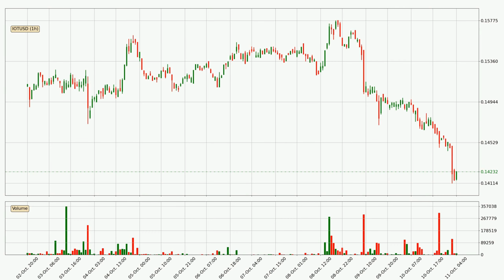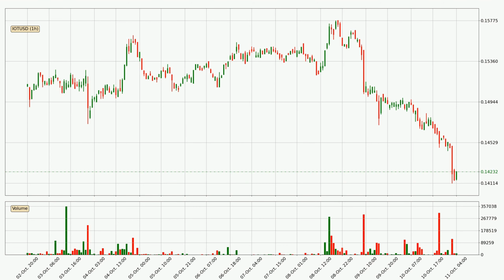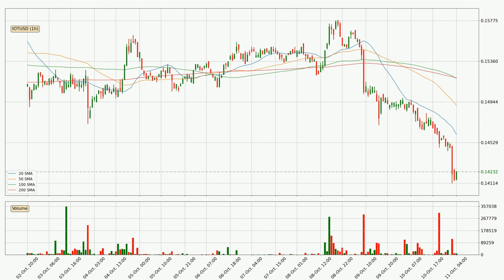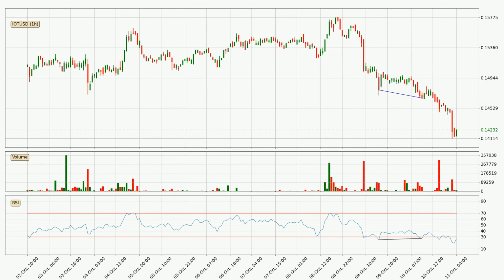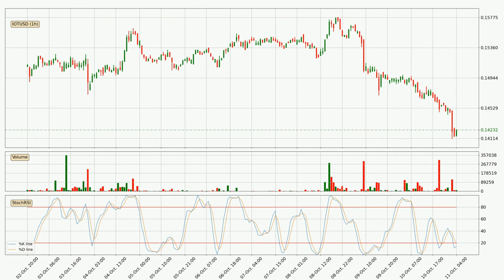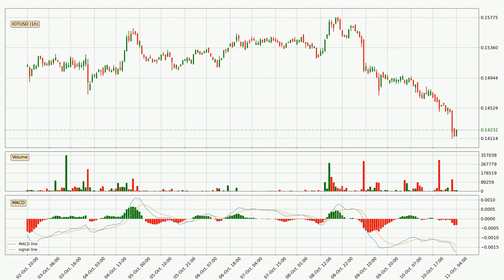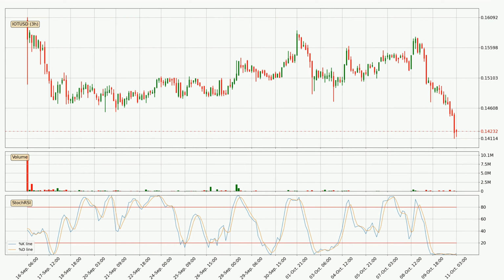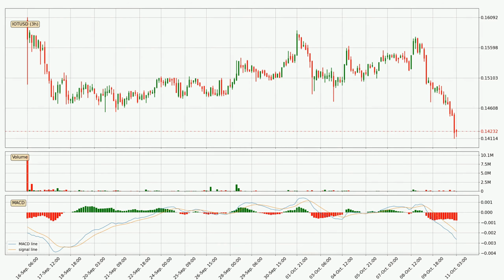IOTA Price Down With 4.4% 🔥. Huge Move Or Pull Back For IOTUSD?? | FAST&CLEAR | 11.Oct.2023